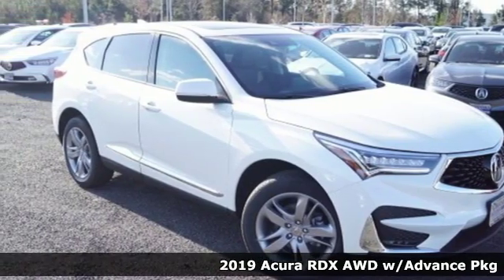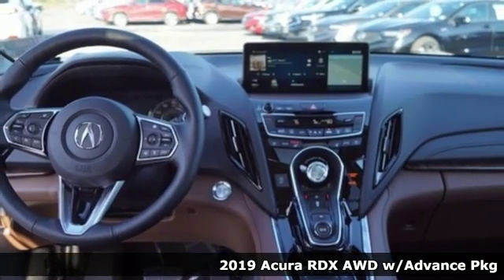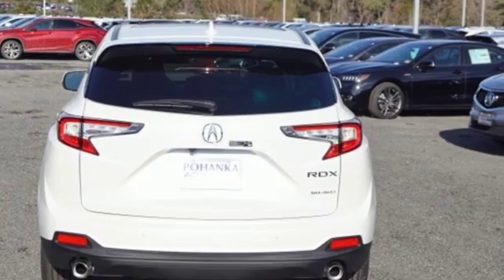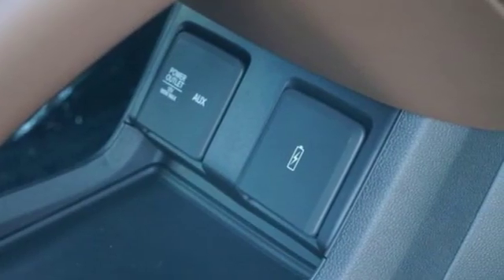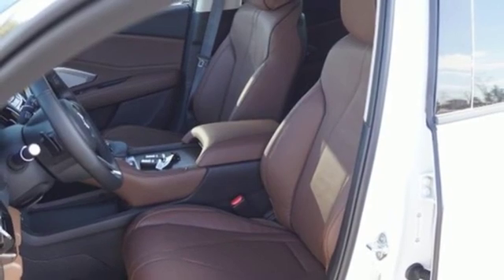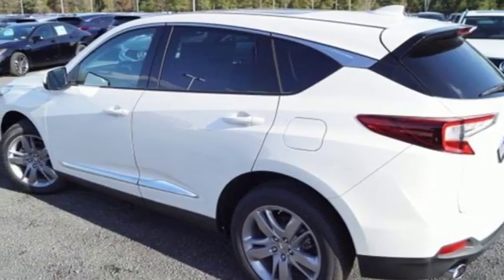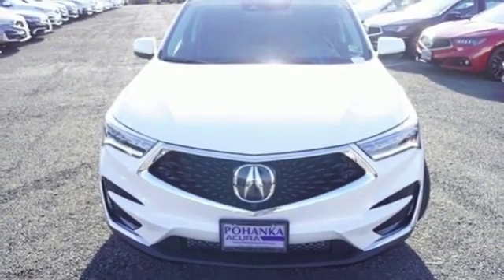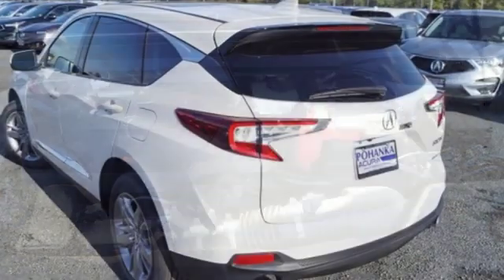New 2019 Acura RDX Arlington VA Acura Washington-DC, DC KL024499 - SOLD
Year: 2019
Make: Acura
Model: RDX
Trim: Advance Package
Engine: 2.0L 16V DOHC
Transmission: 10-Speed Automatic
Color: White
Interior: Espresso
Stock #: KL024499
VIN: 5J8TC2H78KL024499
White Diamond Pearl with leather trimmed espresso sport seats, heated front and rear seats, 2.0T power, SH-AWD, advance package, navigation, head up display, panoramic power moon roof, satellite radio, and much more. 21/27 City/Highway MPGbrbrbrAll prices exclude taxes, title, license, and dealer processing fee of $699.00. Published price subject to change without notice to correct errors or omissions or in the event of inventory fluctuations. All features not on all vehicles. Vehicles shown are for illustration purposes only. MPG is based on 2016 EPA mileage ratings. Use for comparison purposes only. Your actual mileage will vary, depending on how you drive and maintain your vehicle, driving conditions, battery pack age/condition (hybrid only), and other factors. MPG is based on 2017 EPA mileage ratings. Use for comparison purposes only. Your mileage will vary depending on driving conditions, how you drive and maintain your vehicle, battery-pack age/condition (hybrid only), and other factors.

Address:
13911 Lee Jackson Highway